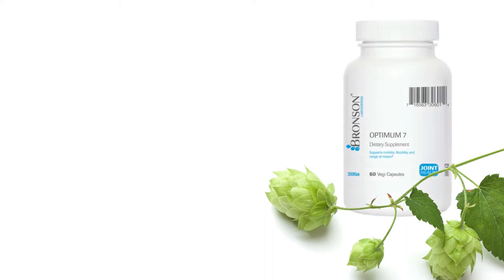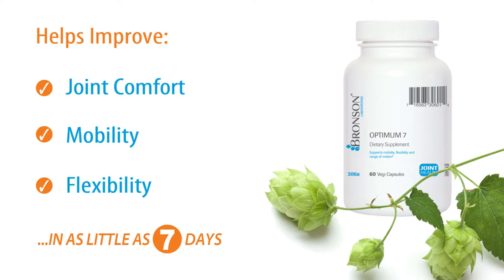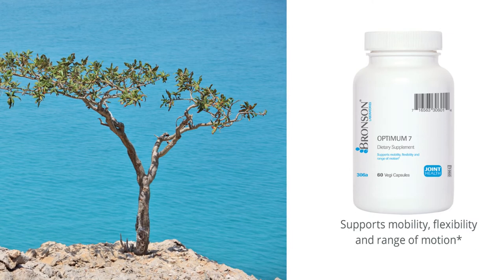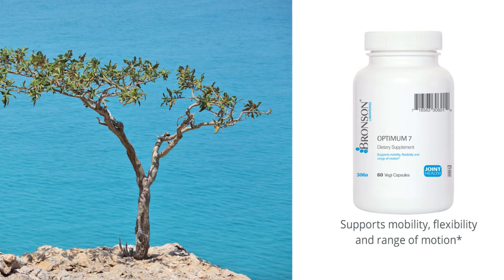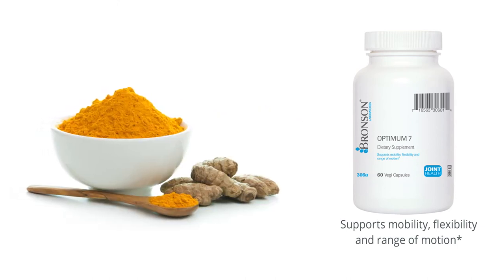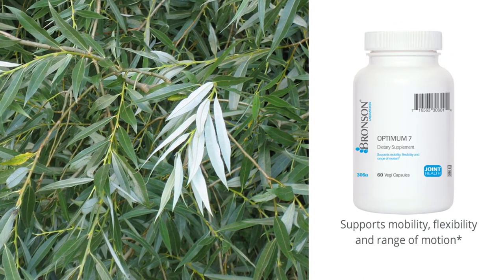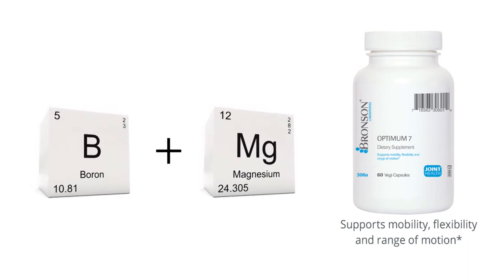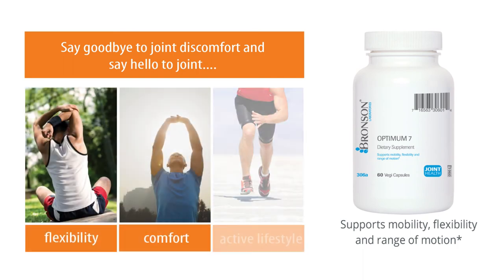Optimum 7 - Improved joint comfort and mobility in just 7 days!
Never before have so many Nature's most potent anti-inflammatories come together in one breakthrough joint supplement.

Exclusive to Bronson, the ingredients in Optimum 7 have been found to improve joint comfort in as little as 7 days! No other joint supplement would dare make such a bold promise!*

Optimum 7 starts with a clinically-studied dose of ApresFlex—a concentrated proprietary form of boswelia serrate, and adds the legendary, natural anti-inflammatory properties of bromelain. With even more anti-inflammatory assistance from turmeric, the ancient yellow spice has been added to this new formula as well.  Meanwhile, white willow bark, nature's original aspirin, goes to work soothing stiff joints and enhancing overall joint comfort.  And, of course, no joint supplement would be complete without paying careful attention to overall bone health, so we were sure to include boron and magnesium, both crucial elements in the formation of new bone.

A double-blind, placebo controlled study showed significant improvements in both pain and physical function scores as early as 7 days. But that's only the beginning of the story...say goodbye to stiff, creaky joints and say hello to comfort and a happy active lifestyle!